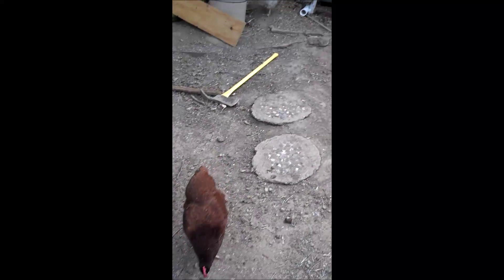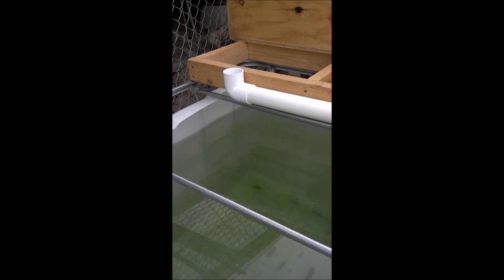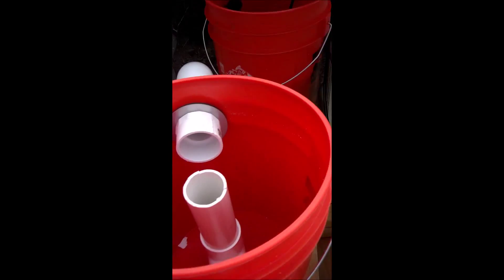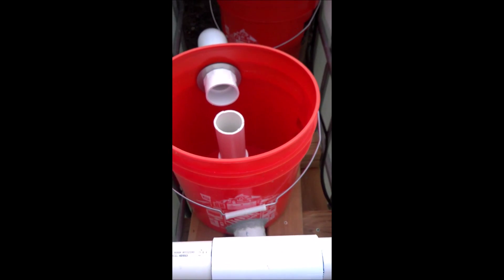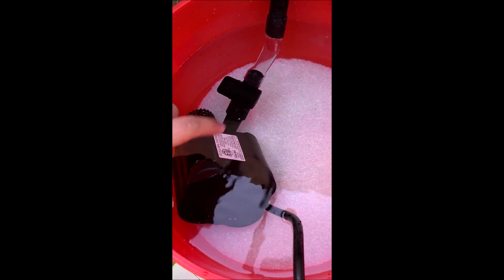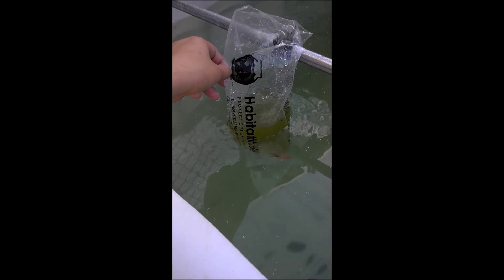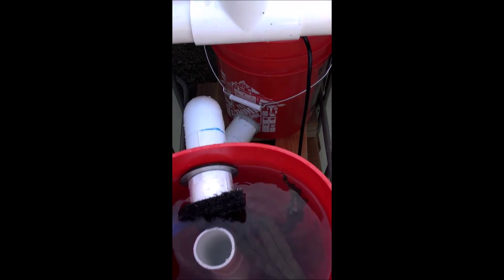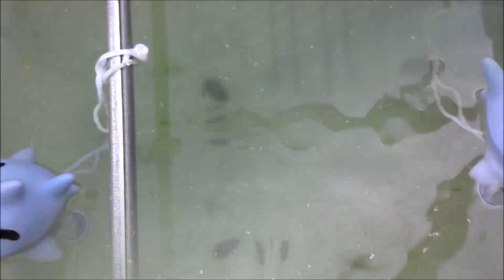Aquaponics, Rosey Red Minnows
How to cycle aquaponics: This is our aquaponics tank as of this date, we are using the rosey red minnows (relatives of the fathead minnow) to cycle the tank before we add our real food fish. It still isn't complete, we plan on putting in the two garden beds that we will grow vegetables in. One will be a wicking bed and the other will be used to grow duckweed as feed for the fish. Our family is trying to learn to be more self sufficient and we're hoping this will be a great addition to our yard.

Growing Zone 9-ish
California Coast